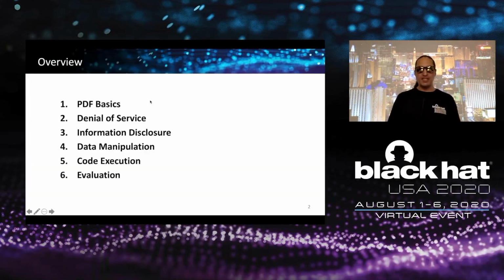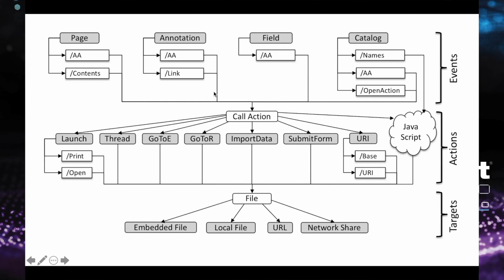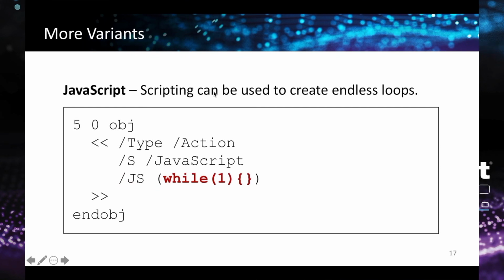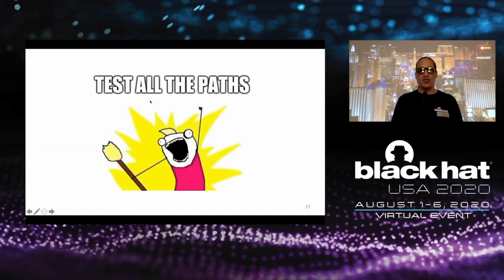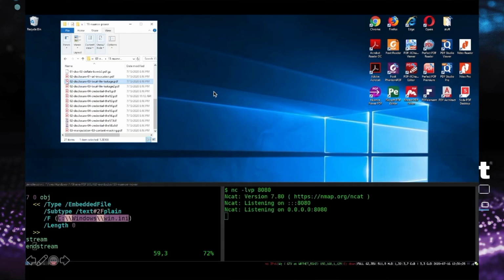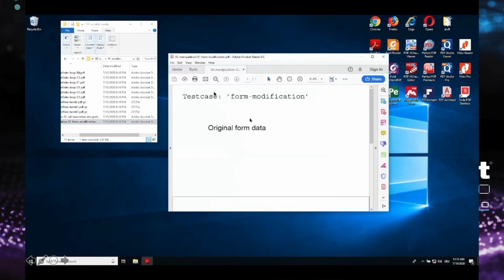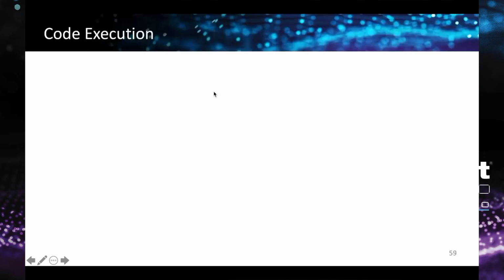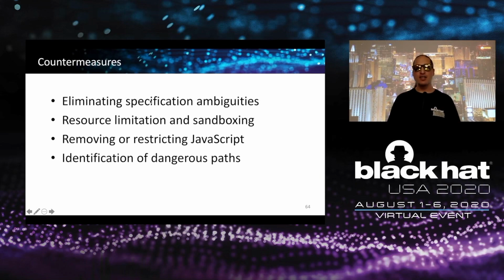Portable Document Flaws 101